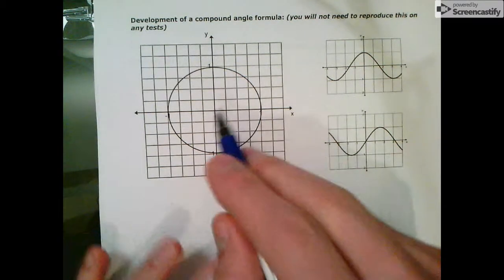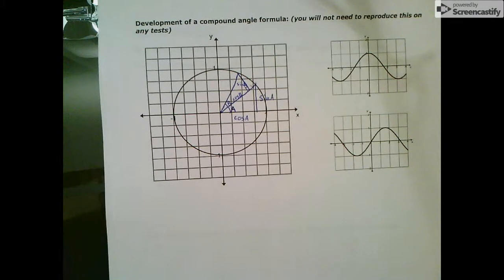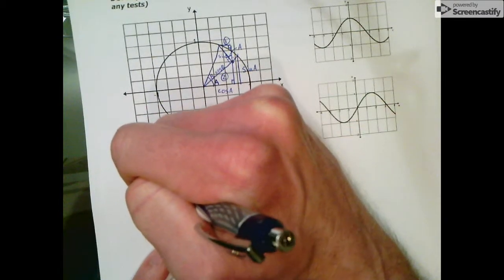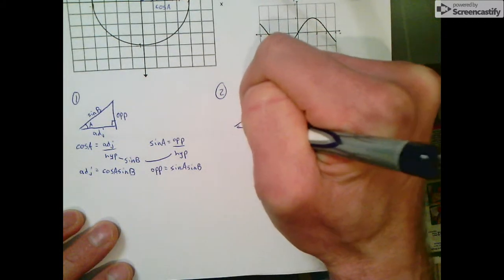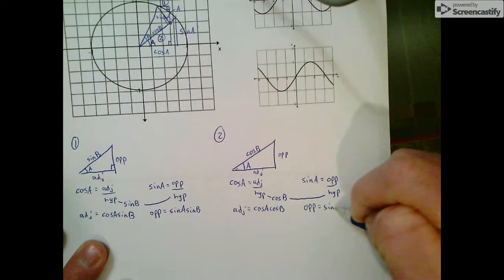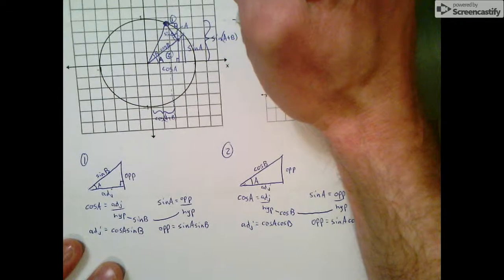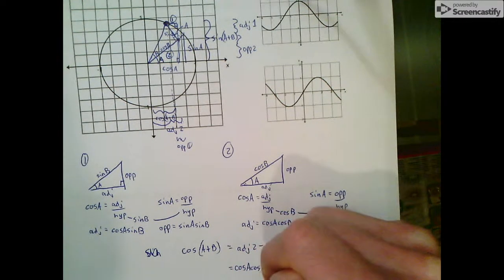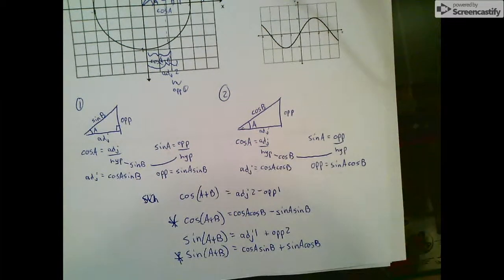Apr 16, 2019 2:53 PM